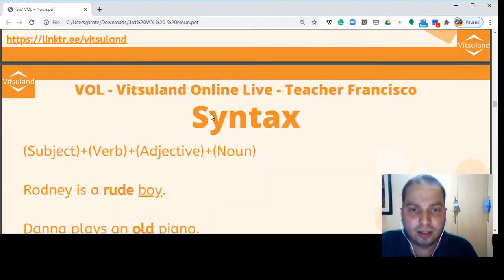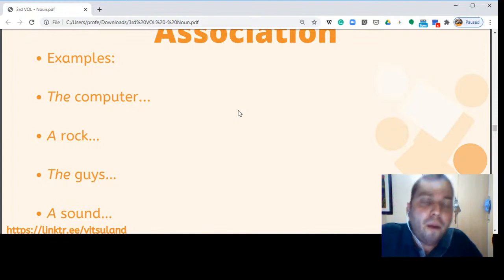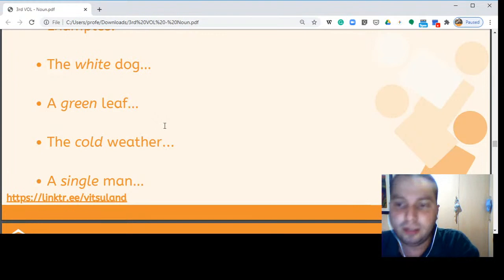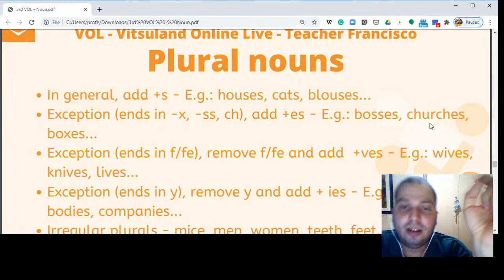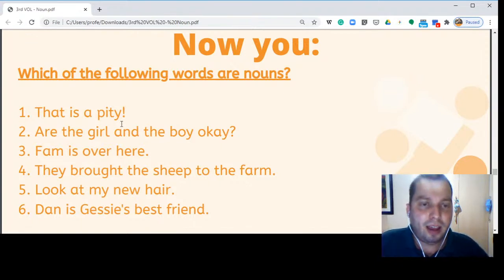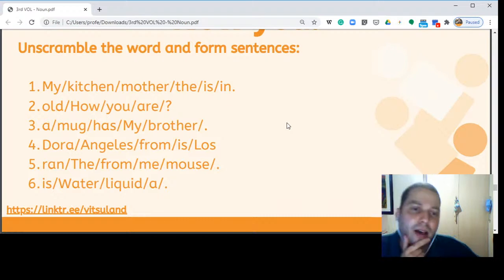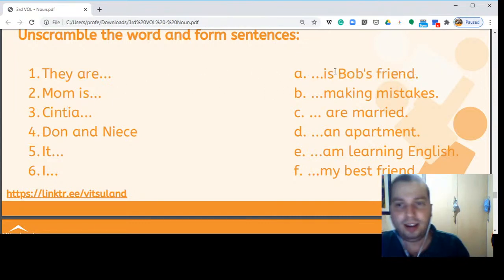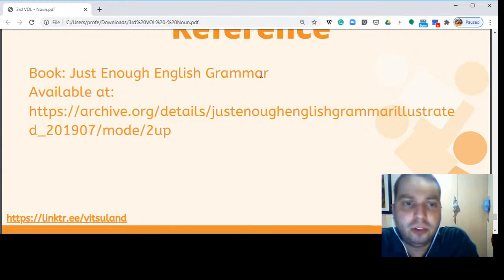3rd VOL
Noun